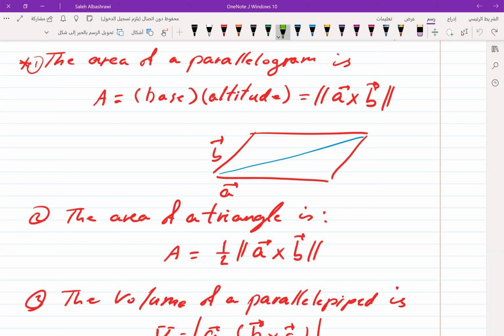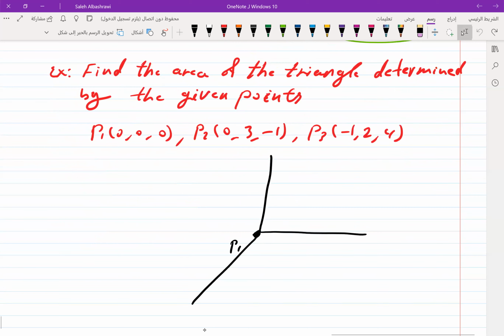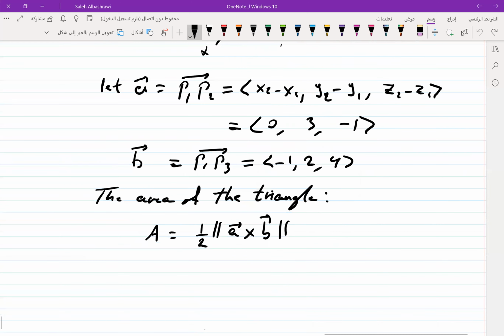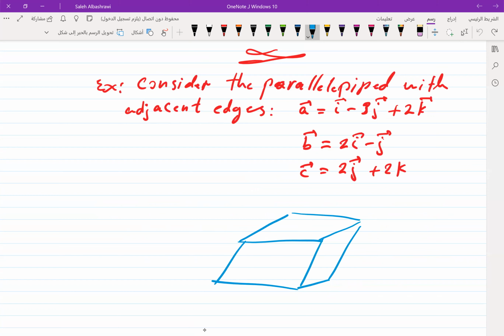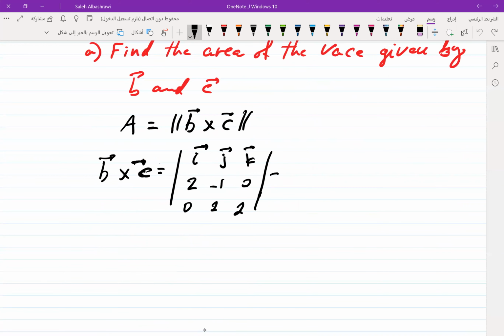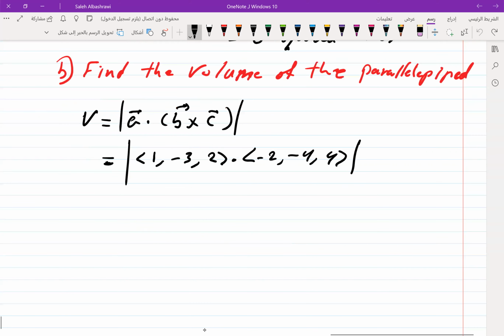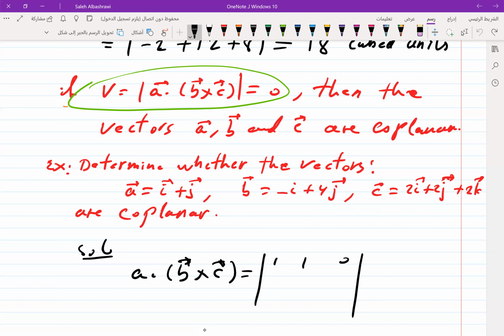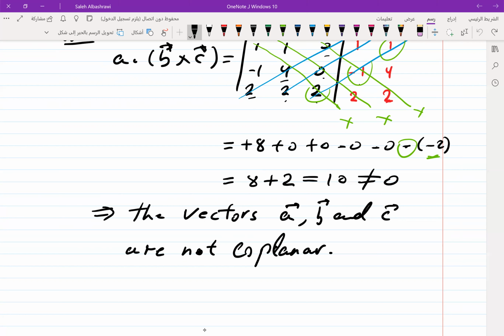Eng. Math: Cross (Vector) Product Part 4